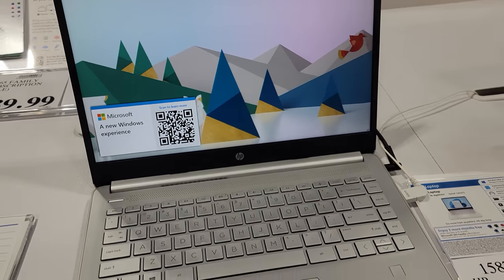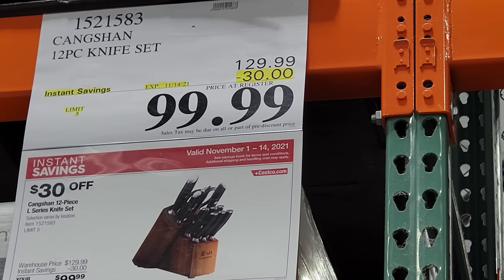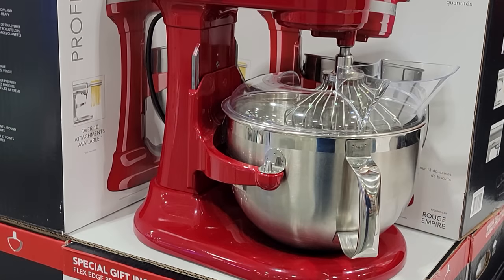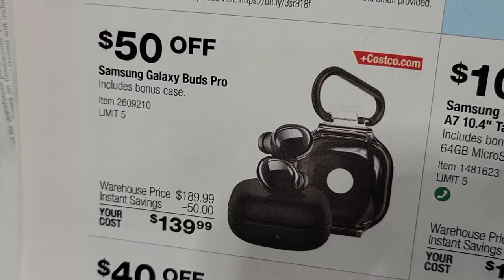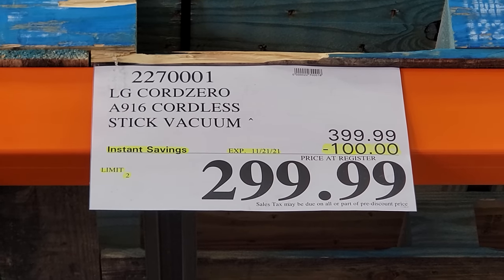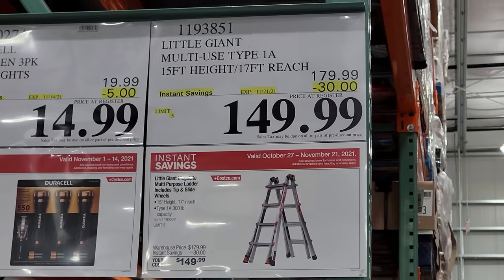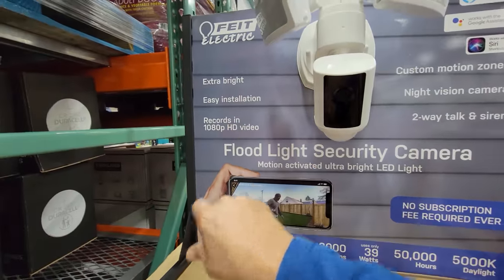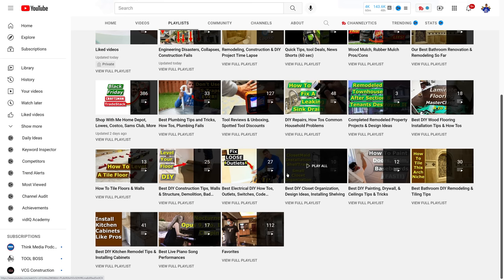🎄 Costco Black Friday 2021 Deals Started! Vacs, Remodeling, Tech, TVs, Christmas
In this Costco shop with me, video your host Jeff Ostroff shows you the Costco Black Friday 2021 Flyer Ad items, as well as the Costco November member savings ad sales items. You will see all sorts of Costco vacuum and Costco TV deals floodlight security systems, which is typical for Costco Wholesale at Black Friday time. This will walk you through the Costco Black Friday deals on tools and vacuums, remodeling, tech, TVs, and other great Costco Christmas Gifts for 2021.

🎄🛒 Werner 8 ft. Fiberglass Step Ladder 250 lb. Capacity
🎄🛒 Milwaukee BOGO M18 FUEL Hammer Drill Impact Driver Combo Kit (2-Tool)
🎄🛒 Milwaukee M18 BOGO XC Starter Kit with (2) 5.0Ah Batteries, Charger & Contractor Bag
🎄🛒 Milwaukee M12 BOGO XC Starter Kit (2) 6.0 Ah Battery Packs and Charger
🎄🛒 Makita BOGO LXT Rear Handle 7-1/4 in. Circular Saw Kit